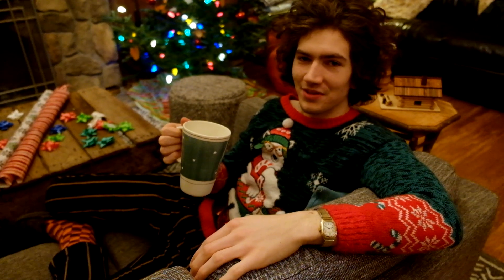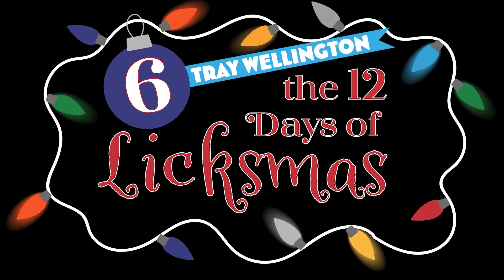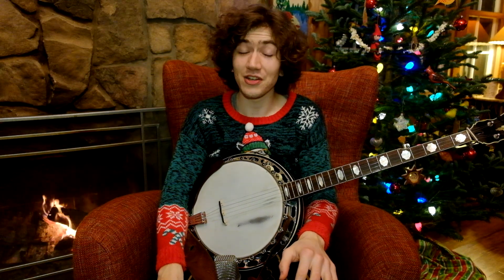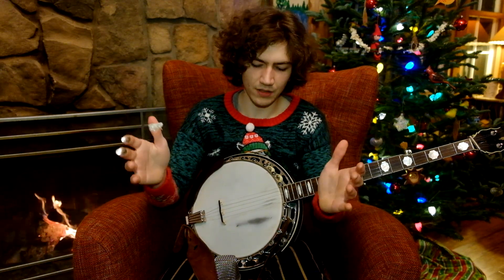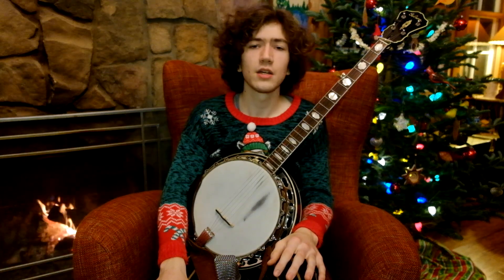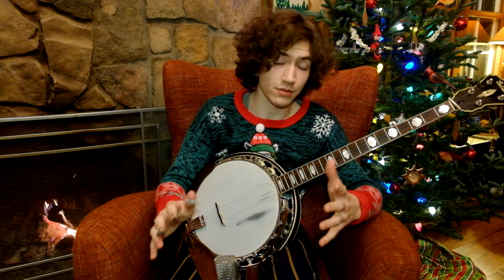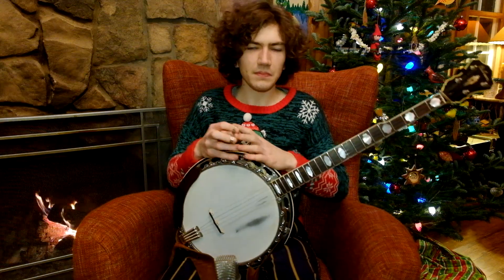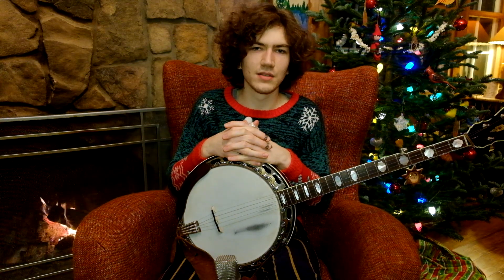12 Days of Licksmas - Day 6 - Featuring Tray Wellington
12 Days, 12 licks, 6 banjo players.
The Day 6 lick is from Tray Wellington.

Check out this playlist that features all the licks by all the players for all the days!

Also: a huge thanks to my brother Otto who filmed, audio engineered and edited this video and also did the cool flashing light animation for the title sequence.

If you want to learn my arrangement of Christmas Time Is Here (featured at the beginning of this video), or get tabs and instructional videos for other arrangements from me, head over to my Patreon Page.